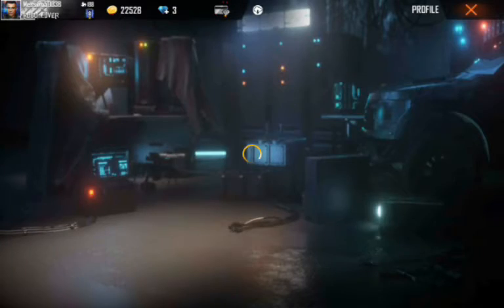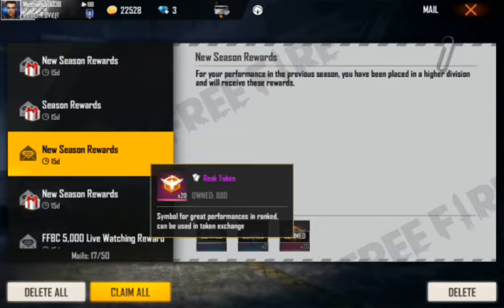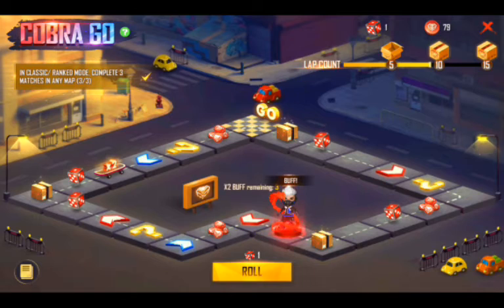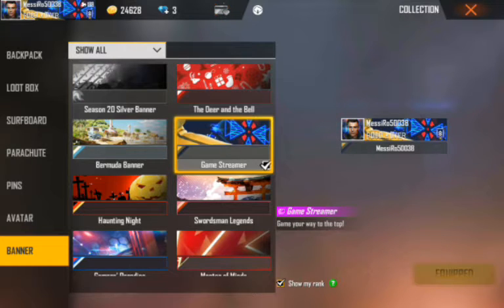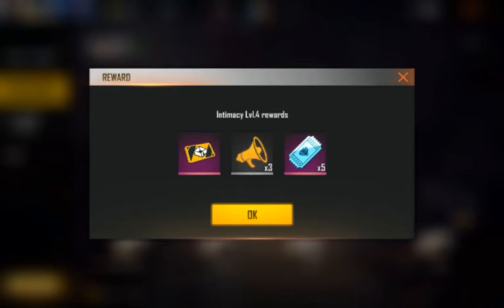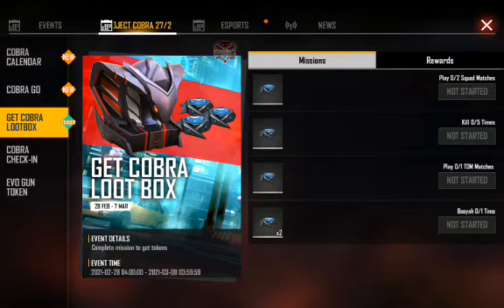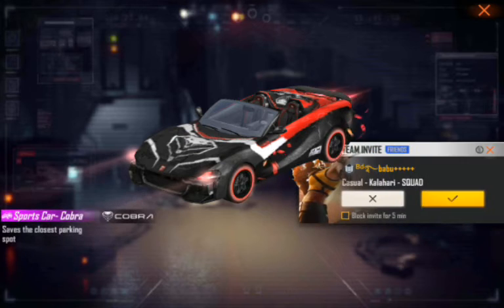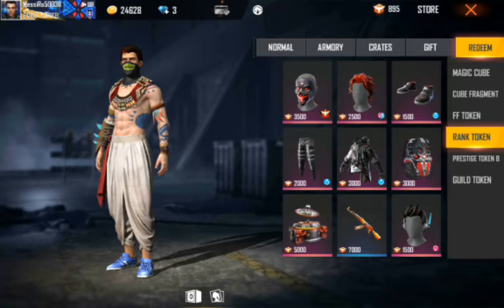Freefire New Cobra event | New season |Free Shirou character | Full details malayalam